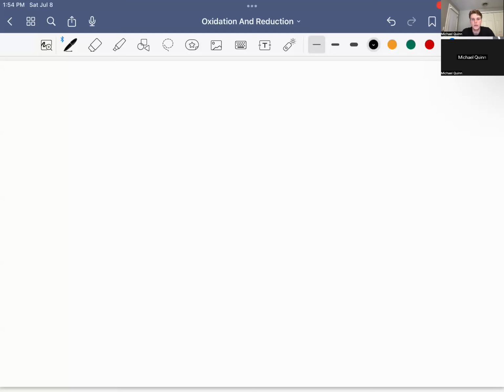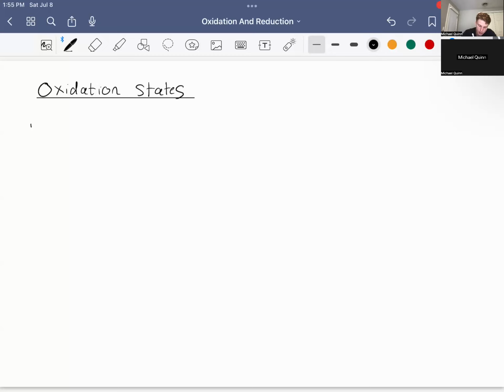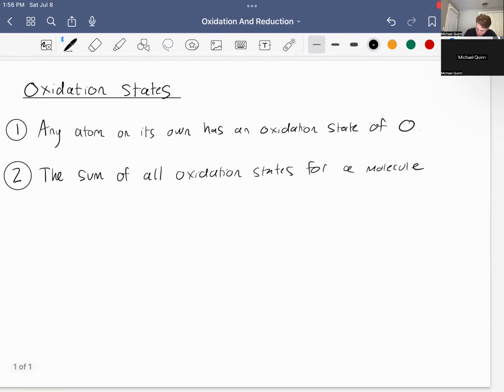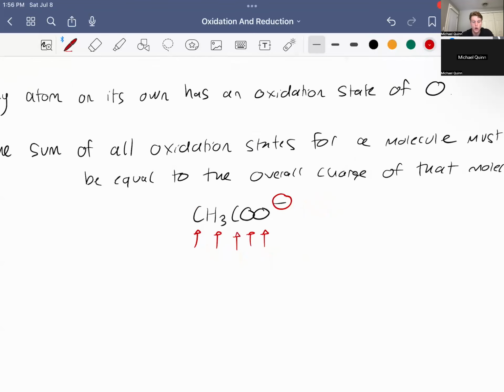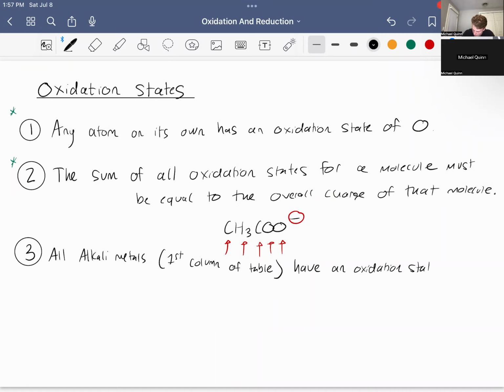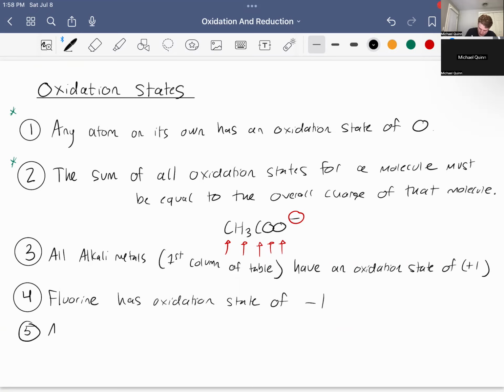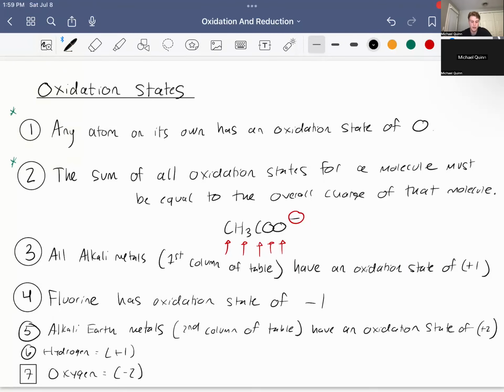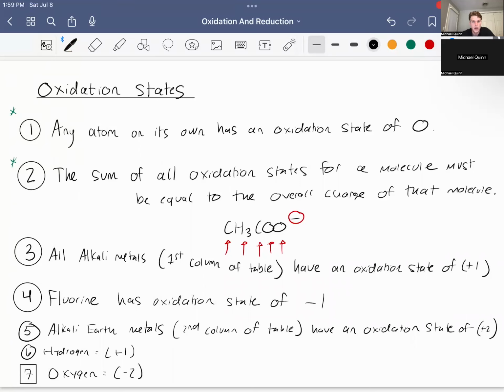Oxidation State Rules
In this video I cover how to determine the oxidation state for atoms using the oxidation state rules !